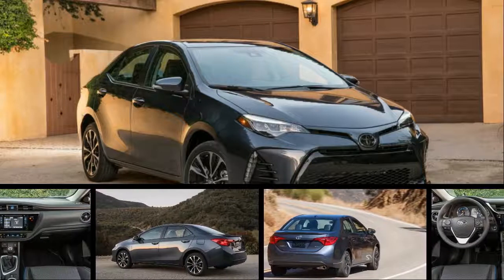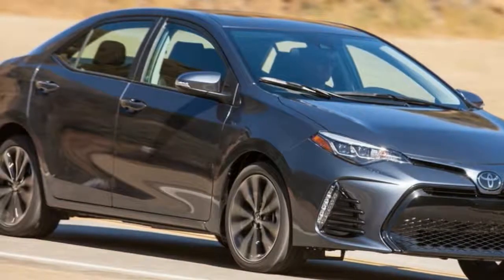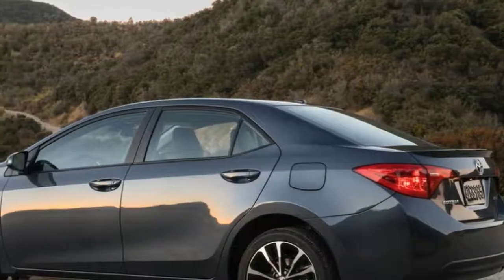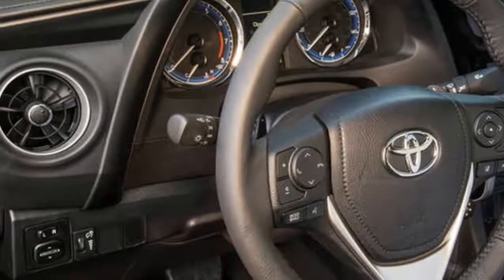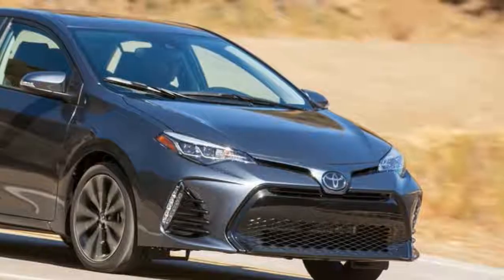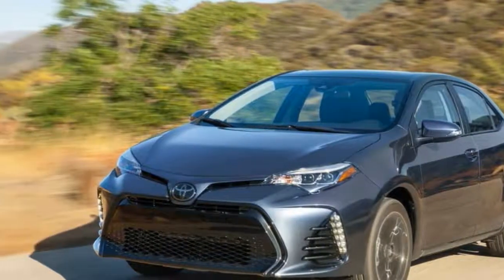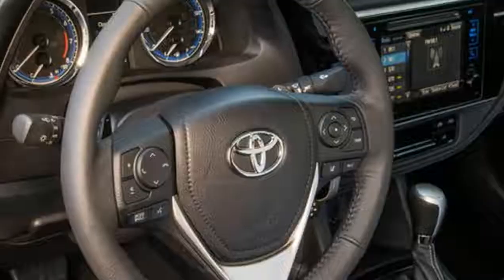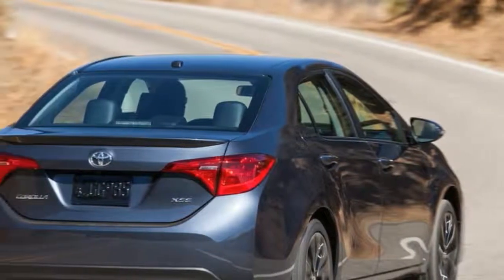2017 Toyota Corolla XLE - Toyota Corolla XLE review - Toyota Corolla XLE review Interior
2017 Toyota Corolla XLE - Toyota Corolla XLE review - Toyota Corolla XLE review Interior
2017 Toyota Corolla XLE - Toyota Corolla XLE review - Toyota Corolla XLE review Interior, There is also a myth of Corolla, the one which says you can lease contract or buy one and basically forget about it, even when you're generating it. It will be faithful transportation year in and year out until you determine to step up to another, newer Corolla, and hey, you'll probably be capable of getting a decent trade-in on your existing one when you decide to do so.

The parable is guaranteed up by many large numbers of cars sold worldwide over the past five decades, many satisfied Corolla Families, plus pretty respectable residuals. So there must be something to it.

As this 2017 Corolla XLE demonstrates, though, exactly what makes the car a perfect fitting for folks who desire a car but avoid want to shell out too much time fussing about the decision (or the ownership experience) also makes it very dang boring for the rest of us.

Yes, I know: Ripping the Corolla for being a bland beige box is so facile, so evident. So what? It's probably the best bland sable box on the market. There's real value in that.

Scrutinize it through non-enthusiast eyes and there is not much to despise, except maybe the less-than-comfortable seats (I couldn't find a comfortable position, and I'm not picky). To get less than $25, 1000, you can option away a nice Corolla XSE and never spend another waking moment thinking about how precisely you're going to get to work in a period of time.

Apart from the general absence of character -- which I am starting to believe may be a feature, not a bug -- the largest complaint here is the buzzy CVT. That whines and drones mightily, but the noise does not really translate to frontward speed. Acceleration is satisfactory, but that's it (come to think of it, "adequate" is a wonderful word for this car).

Sifting through the memory banks, it seems like the previous Corolla I drove acquired a six-speed manual indication. I think that this isn't very exactly a car the typical user wants to hook up with, no more than they would want to hook up with their micro wave at least, but if you are looking to give your Corolla traveling experience a little tad of a fun factor, the manual is the ideal solution.

The biggest question for me is the reason why anyone would choose this over a new Honda Social, or even a Ford producer Focus or All about the nissan sentra -- all of which is often more pleasurable to drive, and all of which are equally priced. I'm not expressing all of those are indisputably greater than the Corolla (the Civic is away front by virtue of its recent ground-up redesign); I'm just asking why Corolla has always recently been the default choice.

2017 Toyota Corolla XLE - Toyota Corolla XLE review - Toyota Corolla XLE review Interior